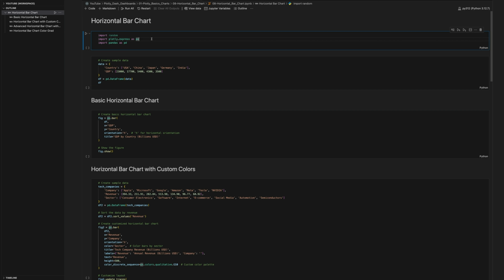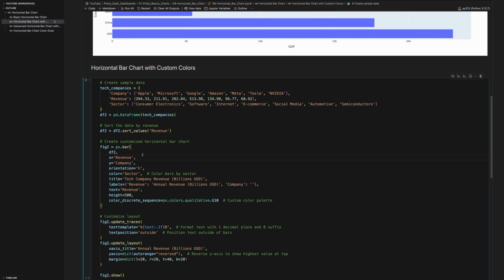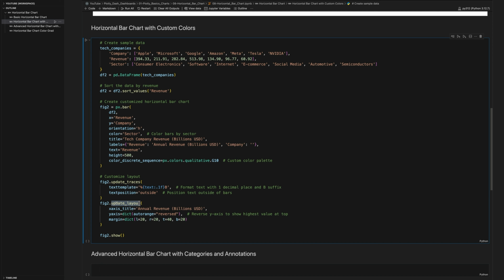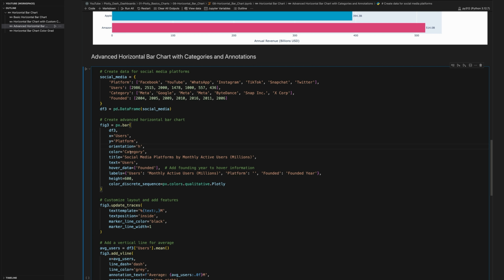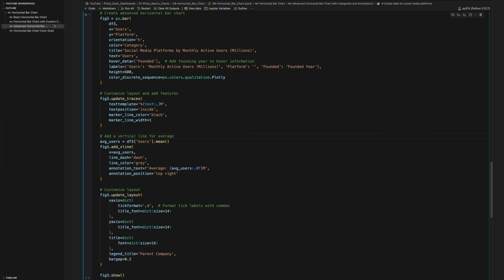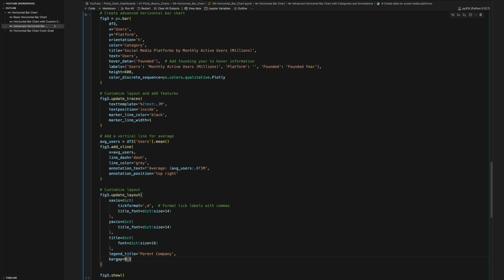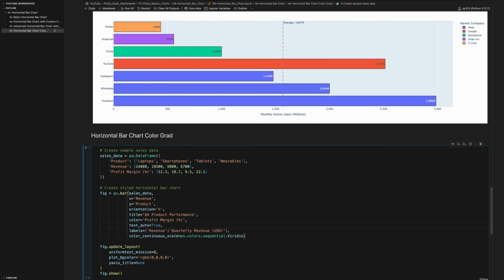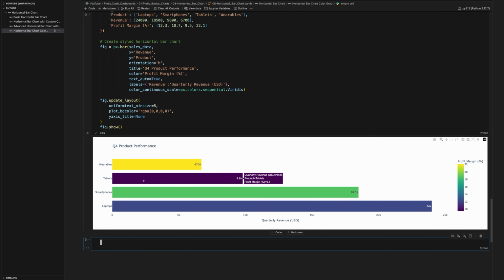Create Stunning Horizontal Bar Charts with Plotly! - Part 7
Want to transform your data into visually appealing and informative horizontal bar charts? In this comprehensive tutorial, part of the "Just Code It" series, we'll guide you through every step of creating and customizing horizontal bar charts using Plotly, from basic setups to advanced techniques. Learn how to effectively represent your data and gain valuable insights!

📈 What you'll learn:

*   Creating basic horizontal bar charts with Plotly.
*   Customizing bar colors for visual appeal and clarity.
*   Adding calculated average lines to highlight key metrics.
*   Utilizing continuous color scales to represent data ranges.
*   Customizing chart layouts for a professional look.

This video is designed for both beginners and experienced users, providing clear explanations and practical examples to enhance your data visualization skills.

⏱️ Timestamps:

0:00 Intro to Plotly Horizontal Bar Charts
0:11 Setting Up the Environment
0:29 Creating a Basic Horizontal Bar Chart
1:06 Customizing Colors in Horizontal Bar Charts
3:39 Adding a Calculated Average Line
7:44 Using Continuous Color Scales
9:44 Conclusion and Final Thoughts

Share your questions and suggestions in the comments below!